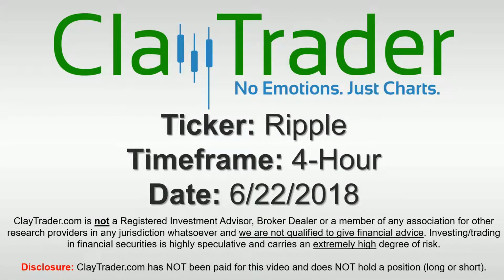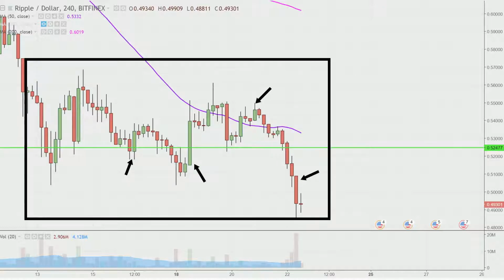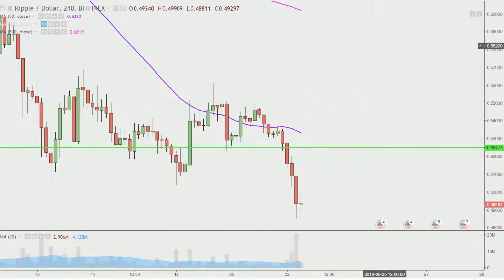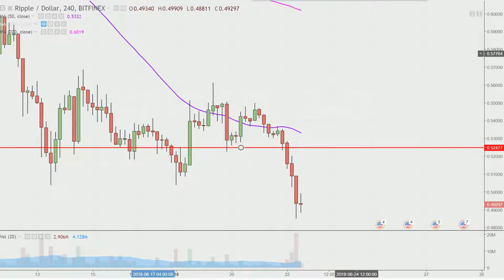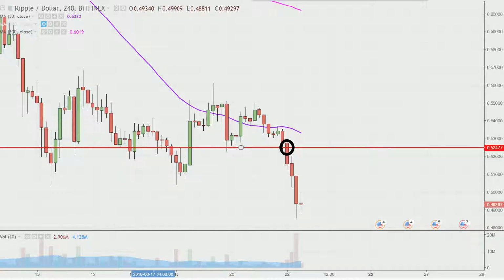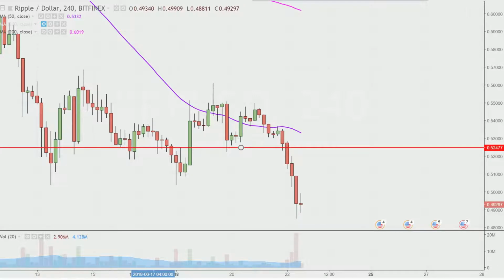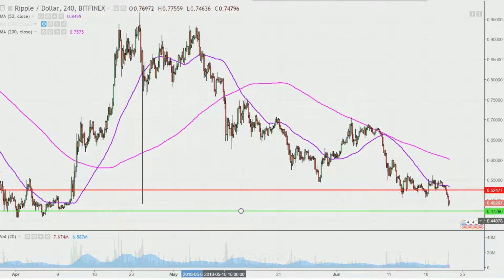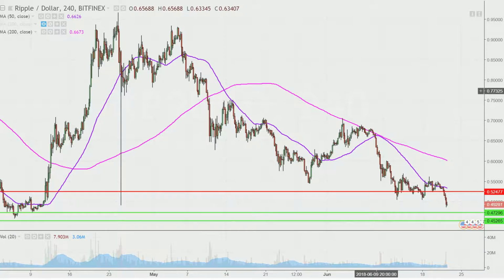Ripple Chart Technical Analysis for 06-22-18